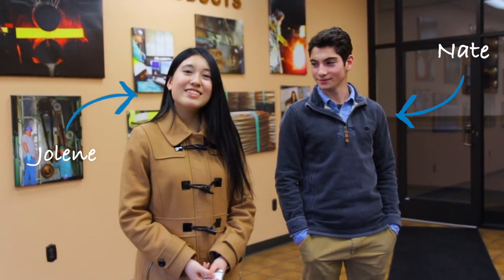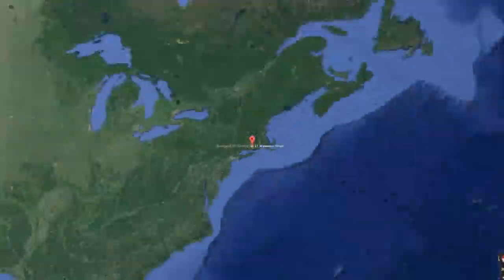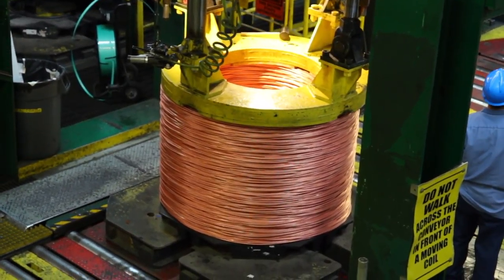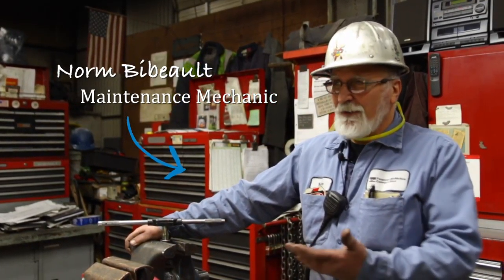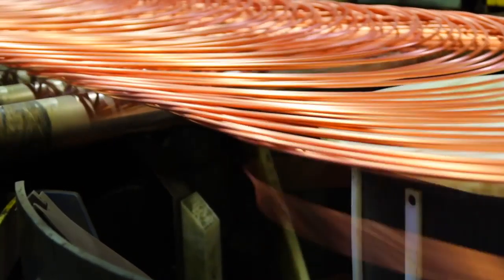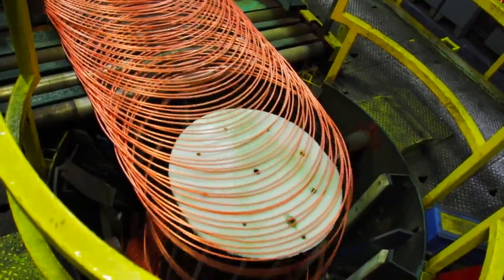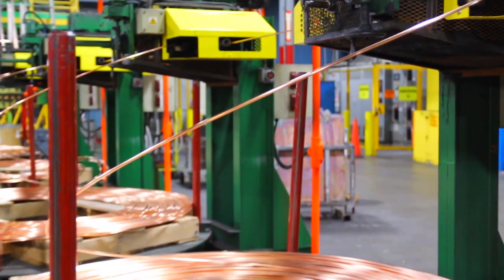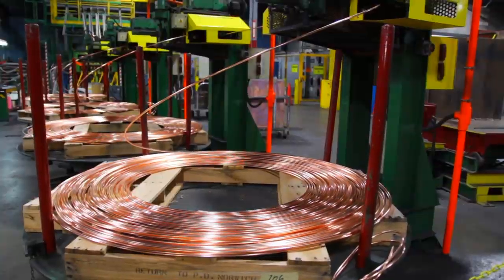“Connecticut Manufacturing – Join the Evolution!” Freeport McMoran/NFA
“Connecticut Manufacturing – Join the Evolution!”
EAMA: 3rd Annual Student Video Competition
EAMA’s goal is to educate students, teachers, and parents about the manufacturing industry by pairing high school teams with local manufacturers to create videos that demonstrate robotics, automation, LEAN concepts and new technologies used at local companies.